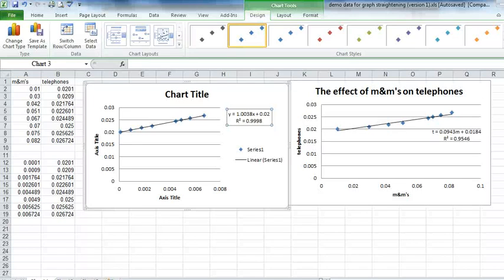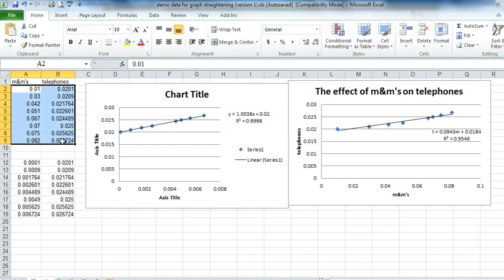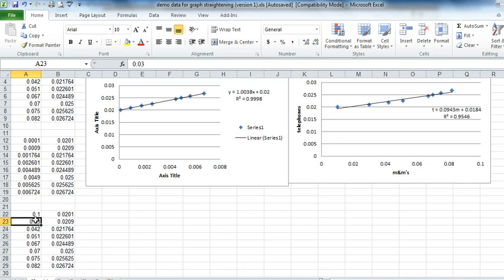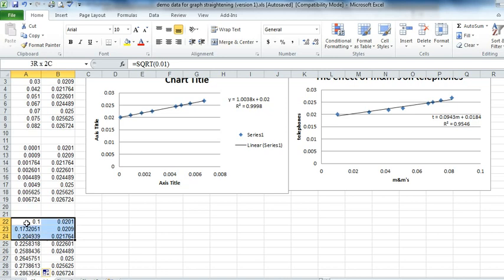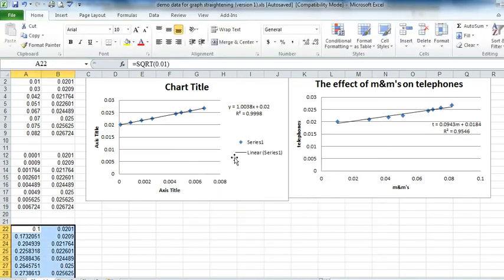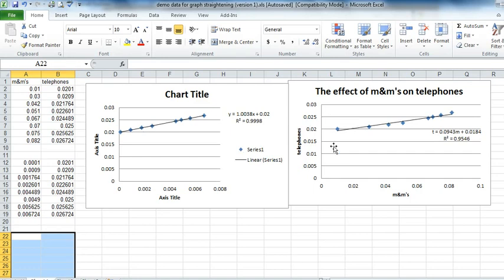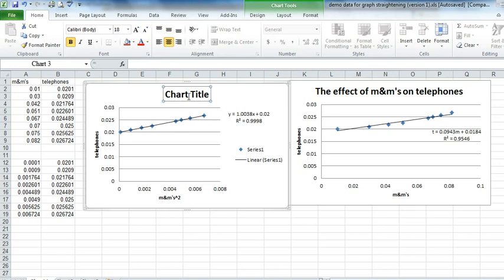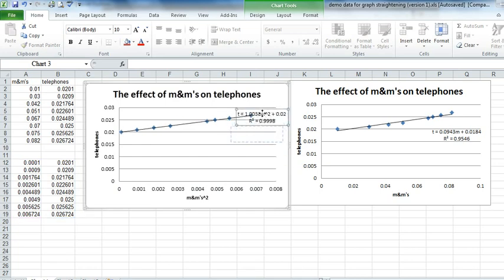Physics Graph Straightening - Part II...mreofphysics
Physics Graph Straightening - Part II